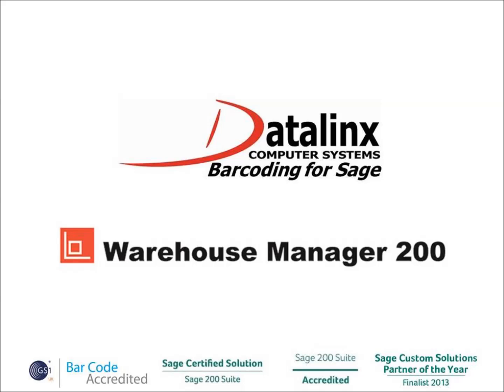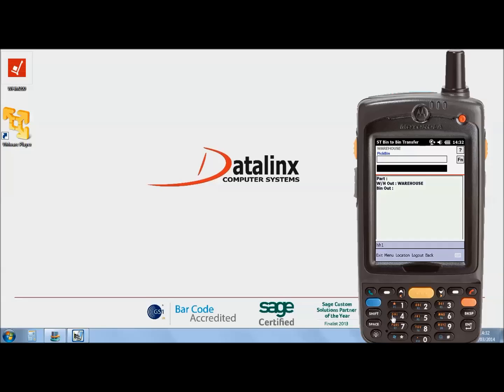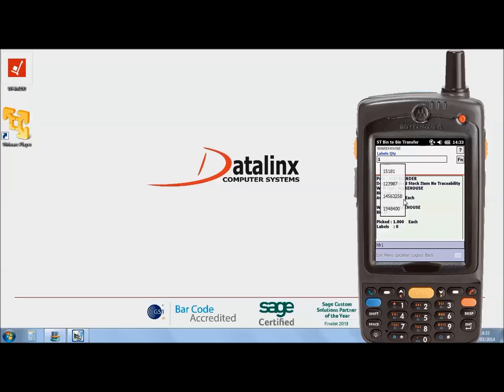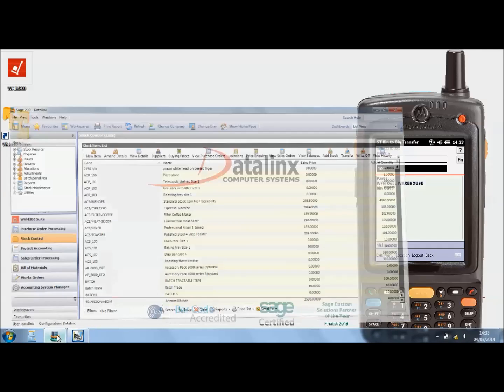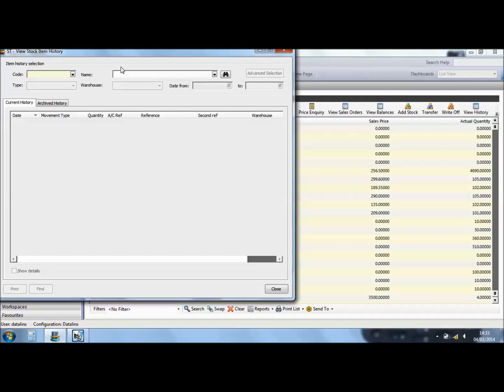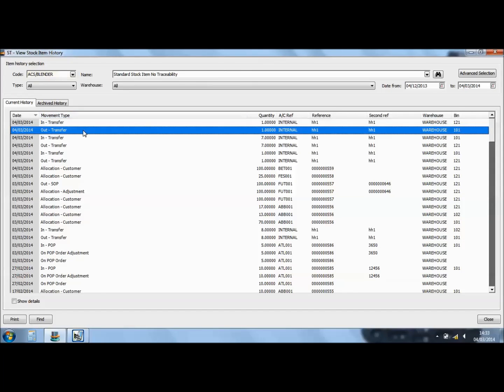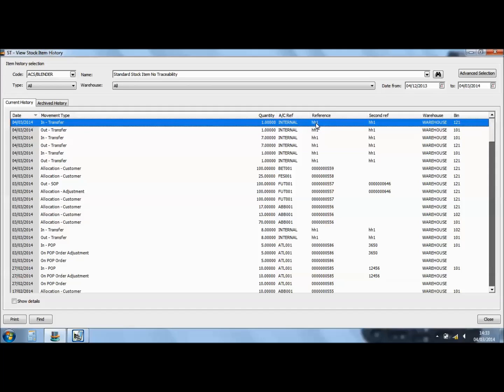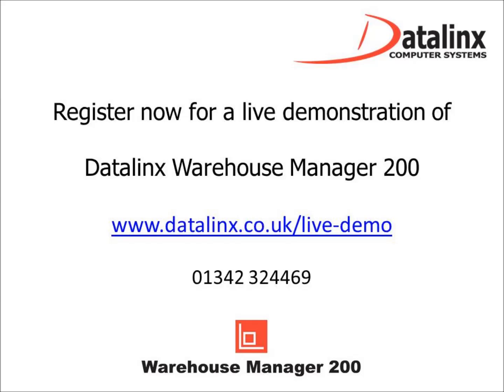Warehouse stock transfer for Sage 200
Transfer stock within your warehouse without losing location details, using barcode scanning and Datalinx Warehouse Manager 200 for Sage 200